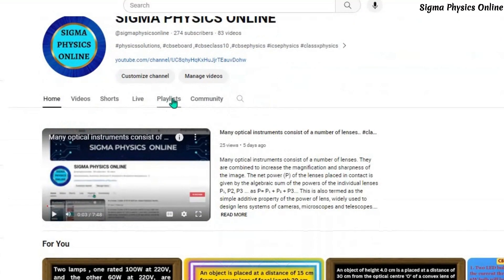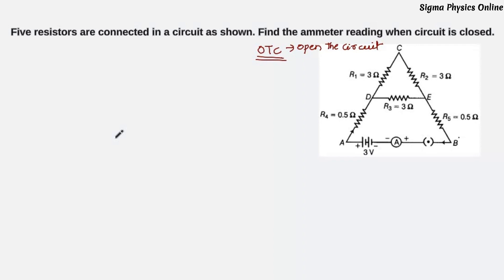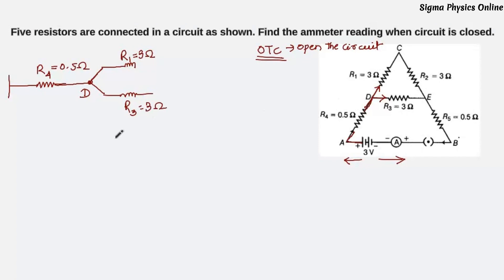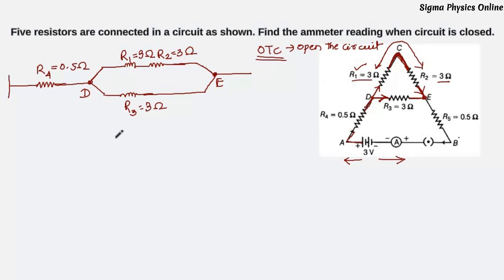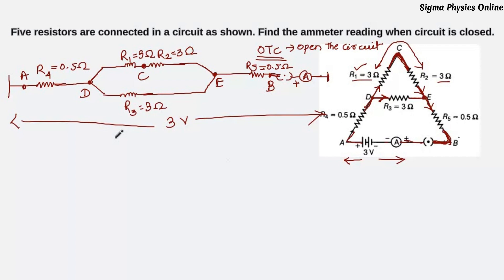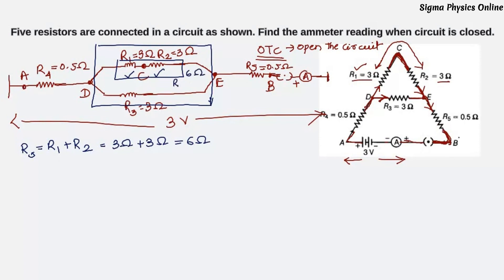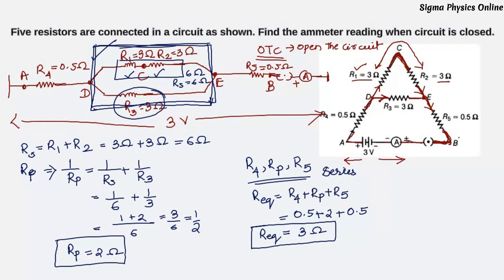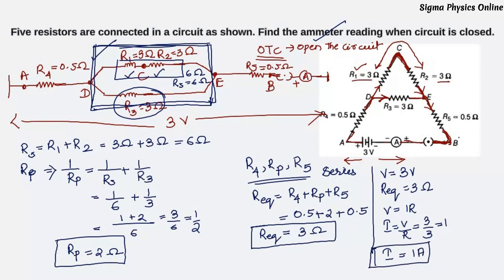5 resistors are connected.. Use the O.T.C. METHOD to solve any circuit diag question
Five resistors are connected in a circuit as shown. Find the ammeter reading when circuit is closed. SUPER EASY O.T.C. METHOD

SAMPLE QUESTION PAPER (SQP)

Are you finding it difficult to solve Circuit Diagram Based Questions in Physics?
I have explained a very easy method called the OTC METHOD using which you can solve any circuit diagram based question in no time.

Cbse science question paper 2023 class 10abhishek sir vedantu class 10cbse 2024cbse board exam 2024cbse board exam 2024 latest newscbse class 10cbse class 10 updates 2023-24cbse exam 2024cbse latest news class 10class 10 scienceis class 10 board exam starts from februaryvedantu 9 and 10vedantu class 9 and 10class 10 syllabus 2023-24syllabus of class 10 cbse 2023-24Resistance class 10currentelectricity class 10electronicsresistanceFive resistors are connected in a circuit as shown. find the ammeter reading when circuit is closed